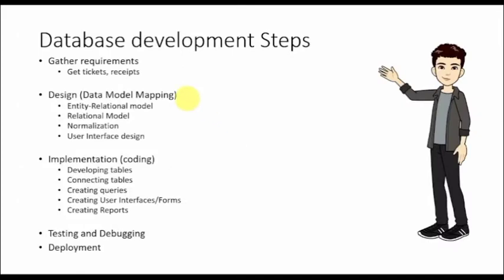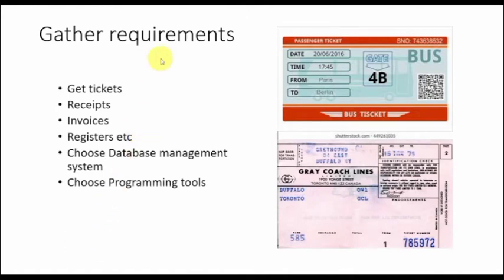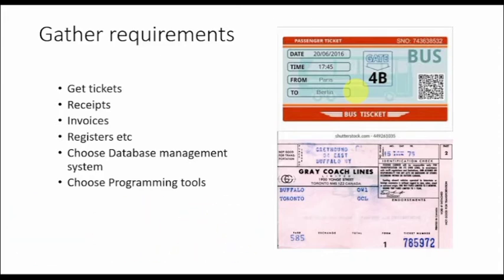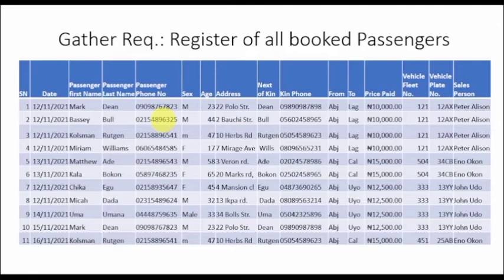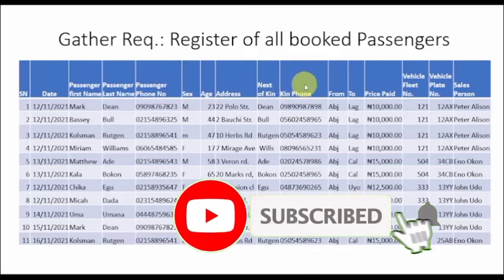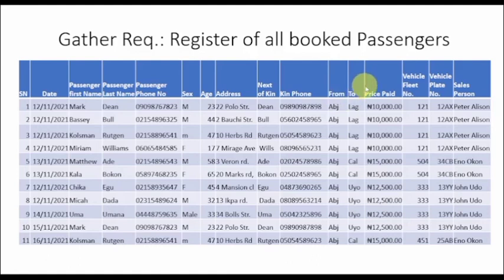Database design - Requirements gathering: getting documents needed for database design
This tutorial explains requirements gathering process before the  database design (Transportation company). It shows how to use the software development life cycle process (SDLC) to build a software from scratch using a relational database Management system (DBMS) -(RDBMS)

The steps described here include:
- Requirements gathering

If you want to see the entire video of how this database drive application was built then watch: